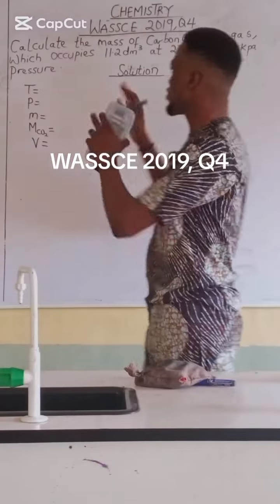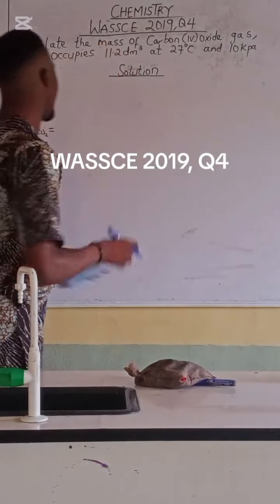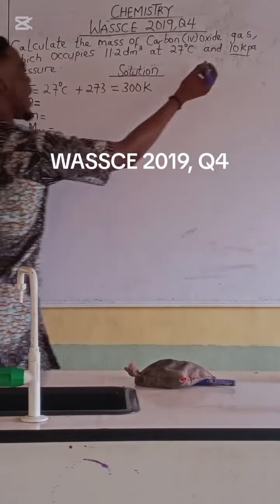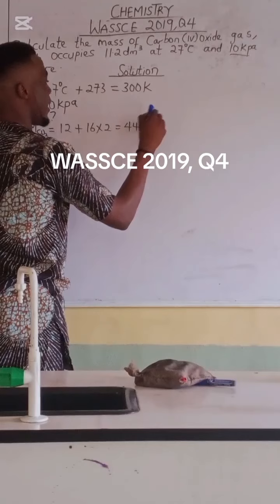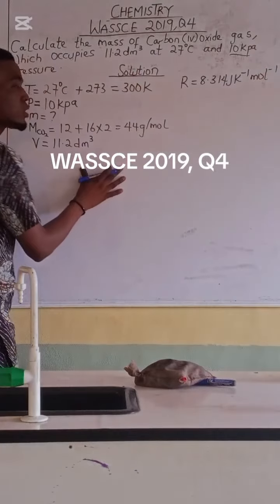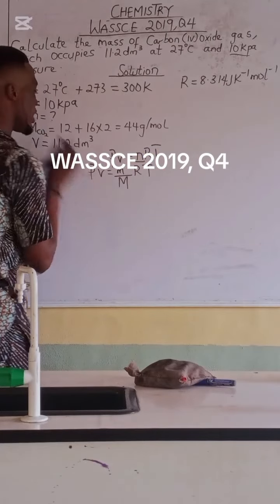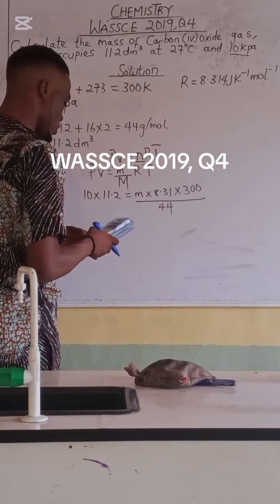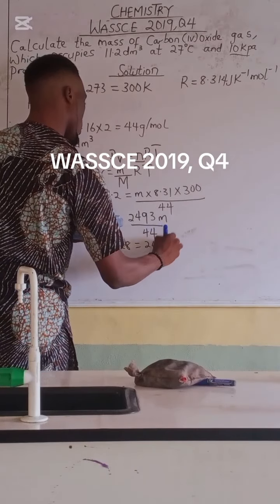Stop scrolling if you’re writing JAMB 2026! 🛑PV = nRT explained in the simplest way possible.